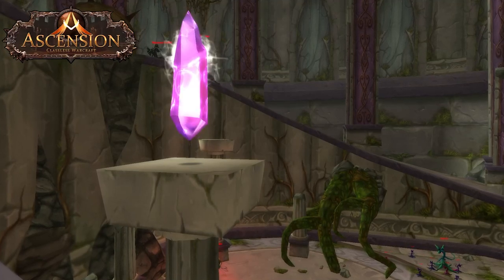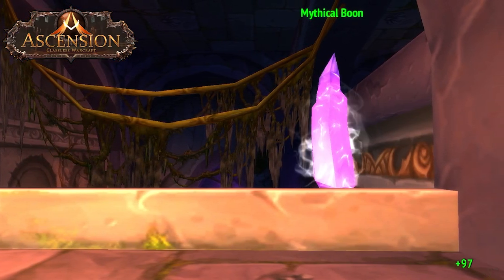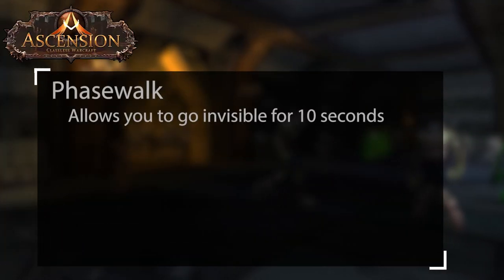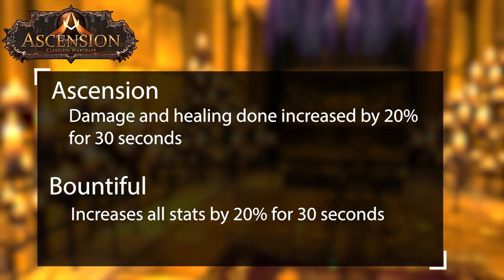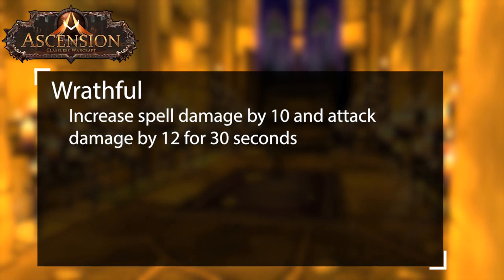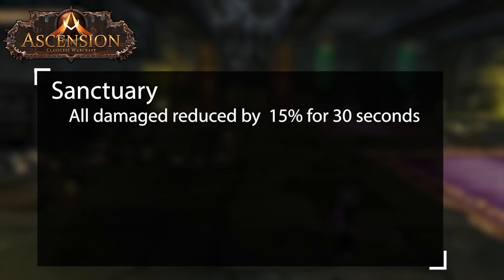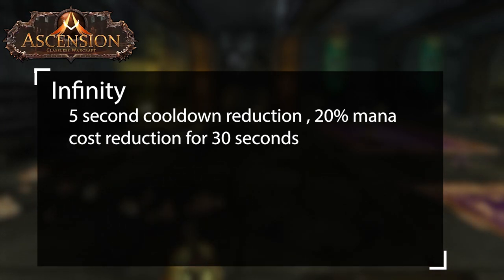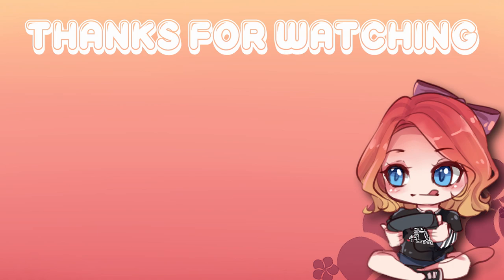Introduction to Mythic + Boons Classless WoW |Project Ascension